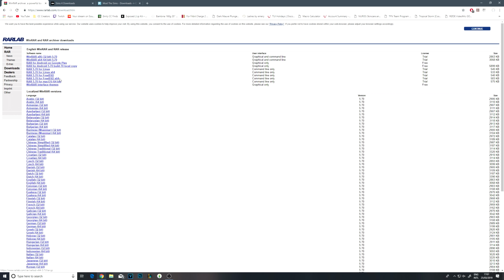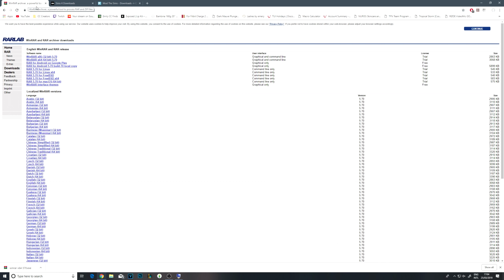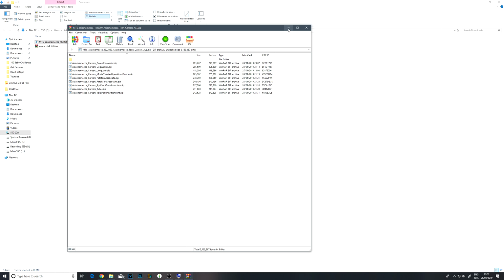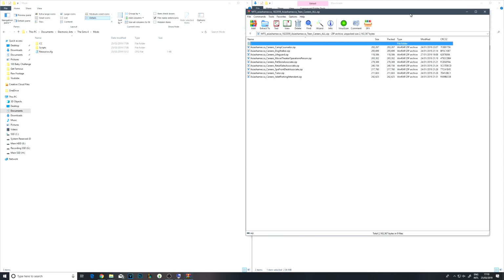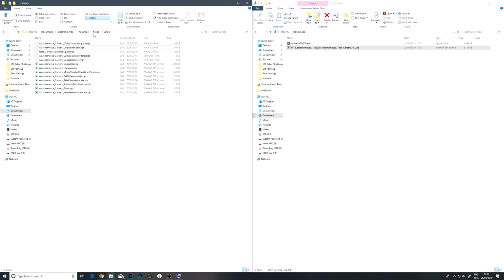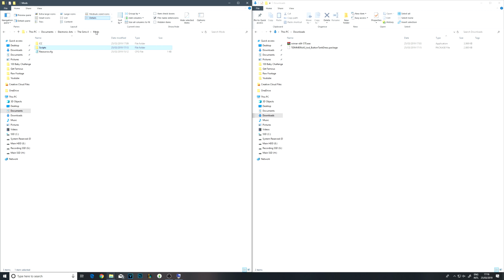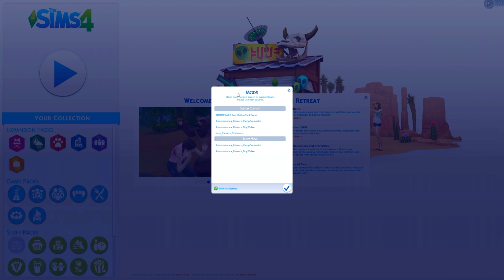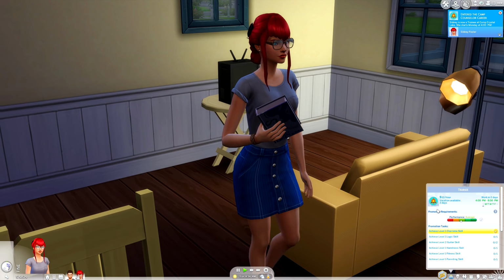HOW TO: INSTALL MODS & CC | THE SIMS 4 | 2019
🍭...Read Me...🍭

Where to find you sims 4 mods folder: C:\Users\*Name*\Documents\Electronic Arts\The Sims 4\Mods

Upload Schedule:

Monday ✅
Tuesday ❌
Wednesday ✅
Thursday ❌
Friday ✅
Saturday ✅
Sunday ❌

Computer Specs💻:

Operating System: Windows 10 64-bit
Processor: Intel Core i7 7700K 4.2 ghz - OC to 4.8ghz
Graphics Card: NVIDIA GeForce GTX 1080ti
RAM: 16GB DDR4 Memory
HardDrive: 1TB(What I run all the games on.
SSD: 250GB (What I run windows on)